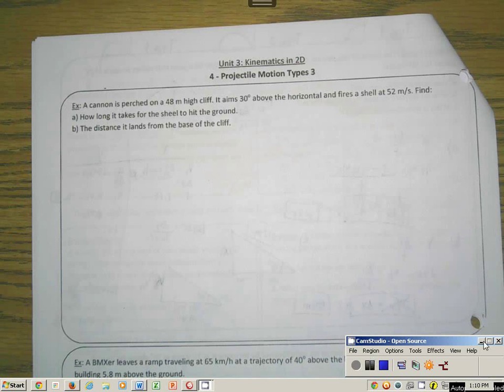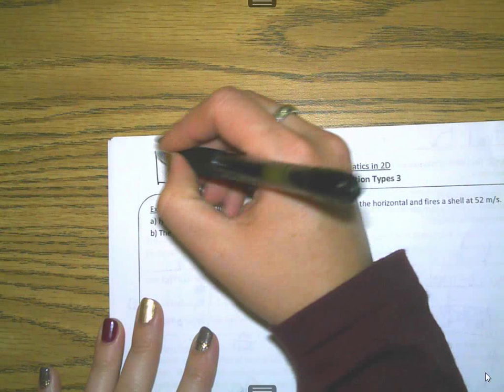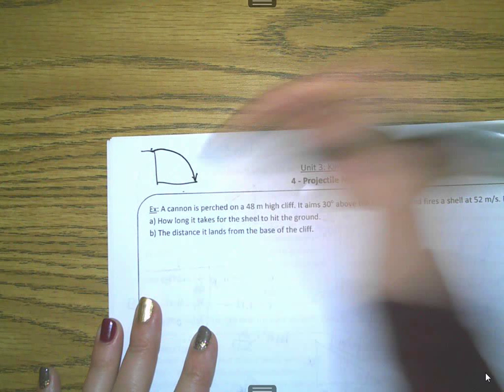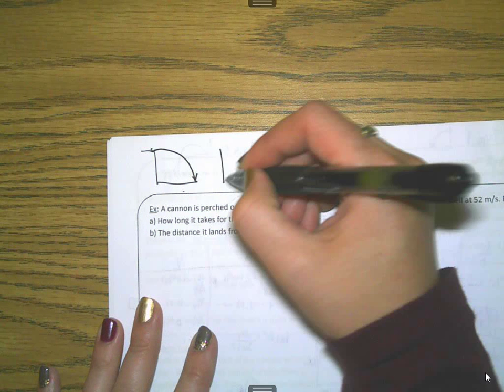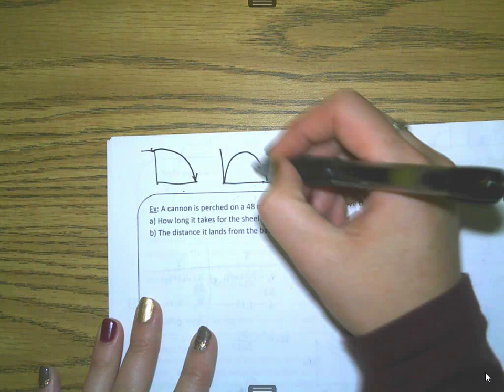projectile type 3 in class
This describes how to do type 3 projectile problems. It was filmed in class. Forgive all the discussion.